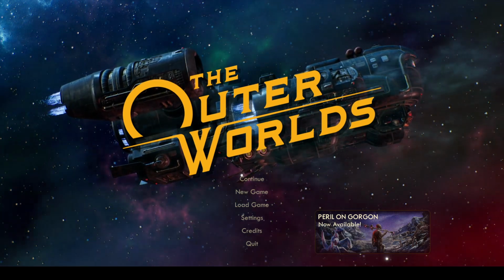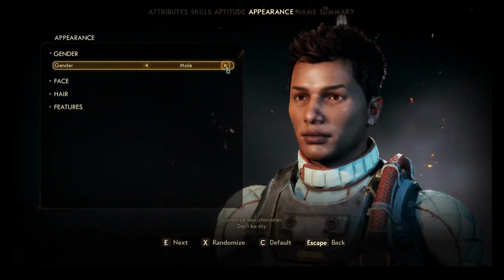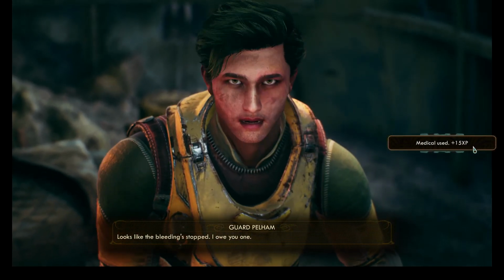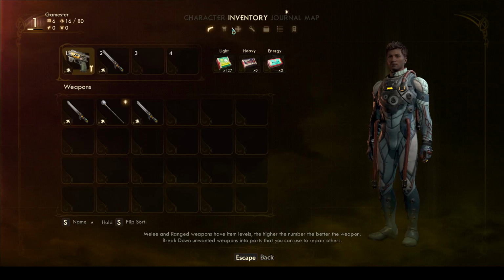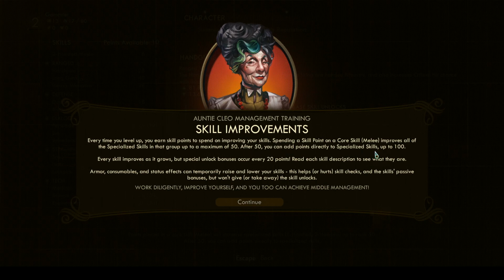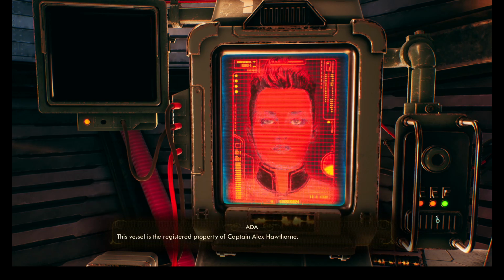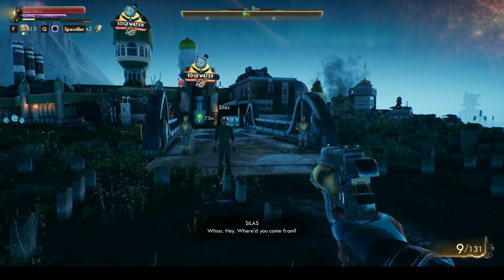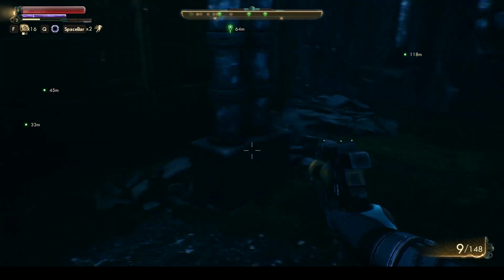The Outer Worlds - Tutorial/Let's Play - Episode 1 - Introduction to The Outer Worlds!!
Welcome to "Episode 1" of my "The Outer Worlds" "Tutorial/Let's Play" series. In this episode, I start a new game of "The Outer Worlds".  I hope you enjoy this episode as much as I enjoyed making it for you. :o)